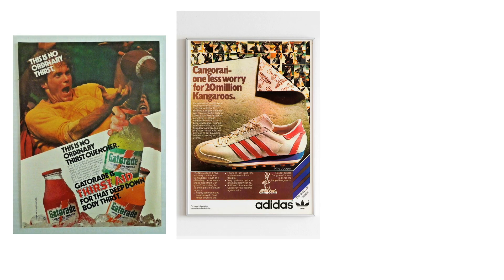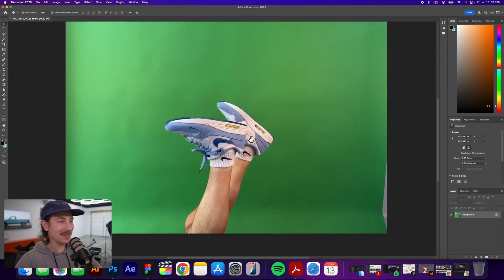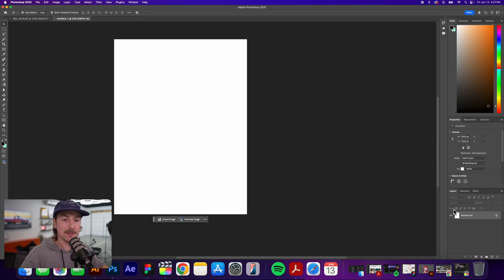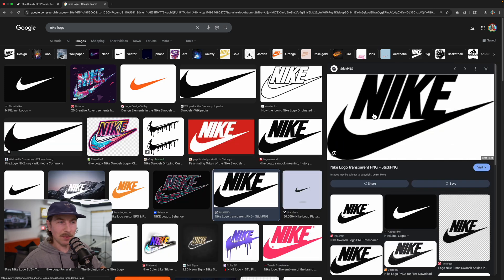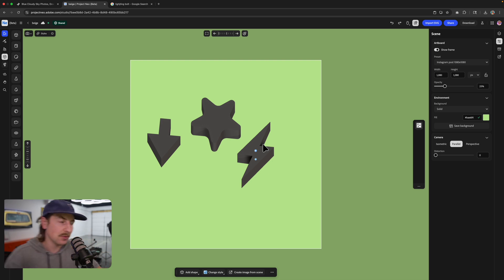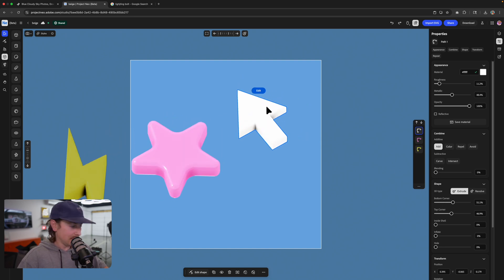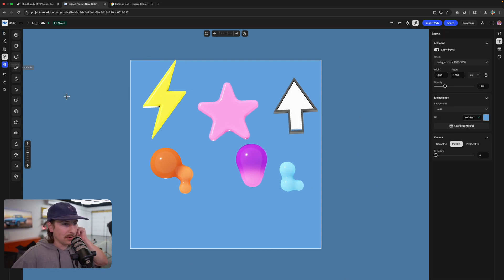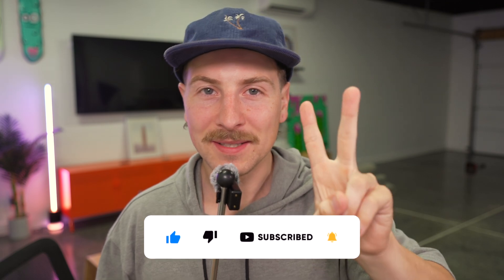3D Graphic Design? It’s Easier Than You Think (Adobe Project Neo Tutorial)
In this video, I take you behind the scenes as I design a vintage-inspired Nike ad from scratch.
I kick things off by snapping photos of the shoes right on my feet in the studio, raw and real. Then it’s into Photoshop to cut out the background and start building the layout. Once the shoes are placed just right, I bring in the magic by using Adobe Project Neo to create 3D elements that layer in front of and behind the shoes, giving the whole piece a dynamic sense of depth. The result is a nostalgic poster with modern flair.

Whether you're into graphic design, Photoshop tricks, or just love seeing cool projects come to life, this one's for you.

If you are interested in anything shown in the video, I have done my best to list them below:
Holographic paper
Cricut Maker
White Removable Vinyl
Cricut Mat